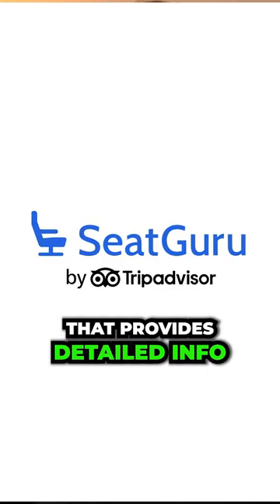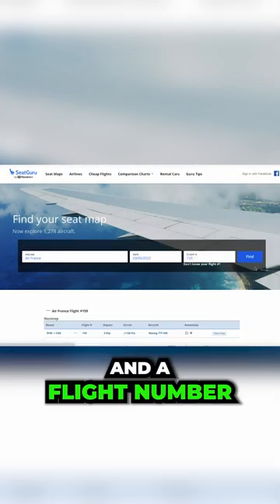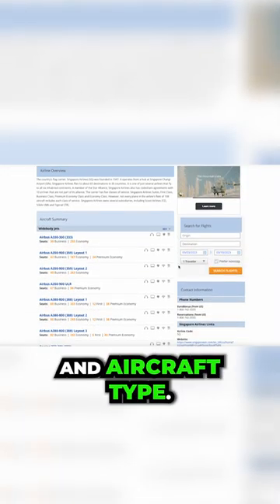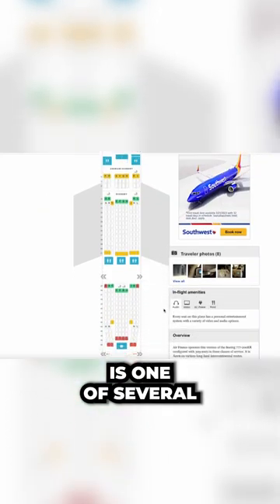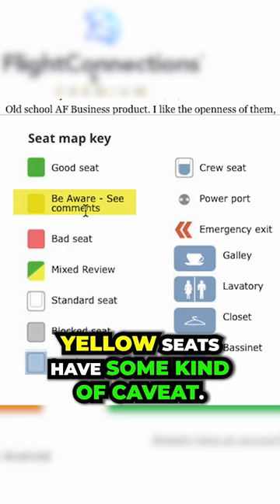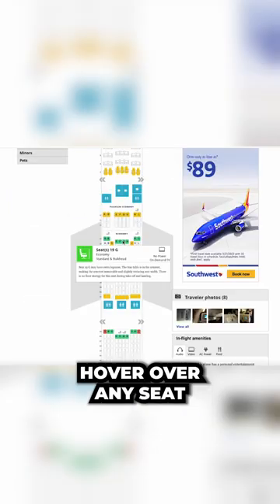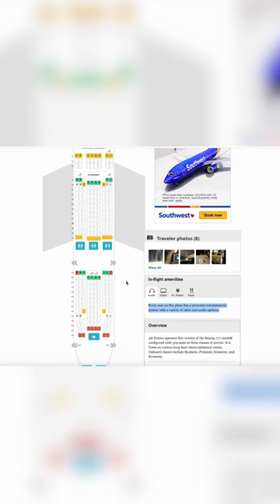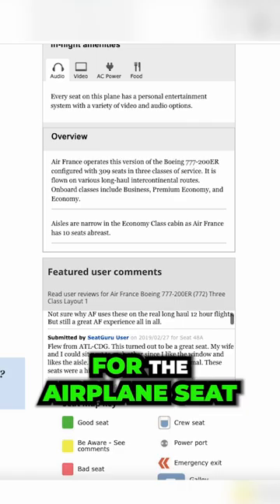Say Goodbye to Bad Airline Seats with SeatGuru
Expert Tips for Choosing the Best Airline Seat with SeatGuru. Never waste money on a bad airplane seat again!

Check out the full video, where I share 3 indispensable flight apps and sites that give you more info than Google Flights so you can make better decisions, and greatly enhance your travel experience from booking to boarding.